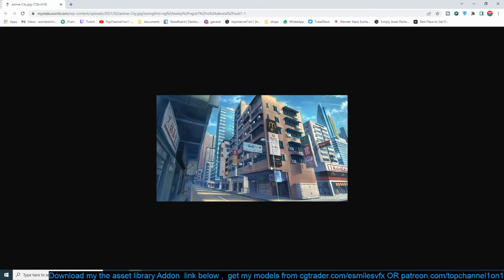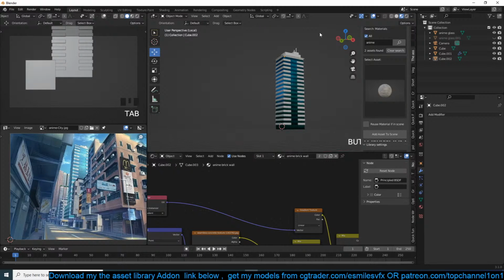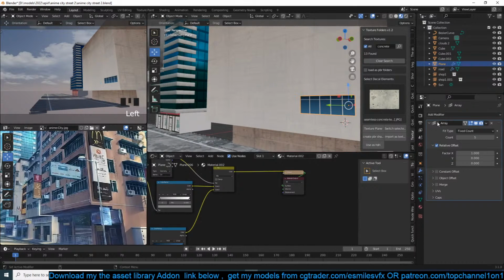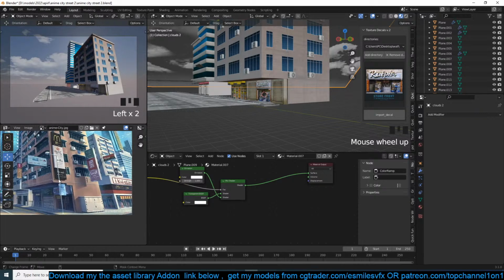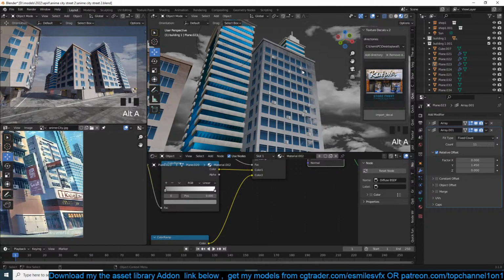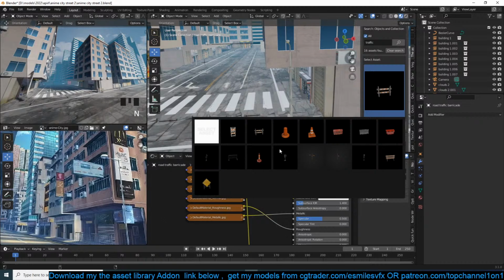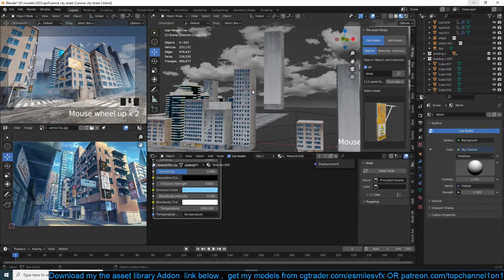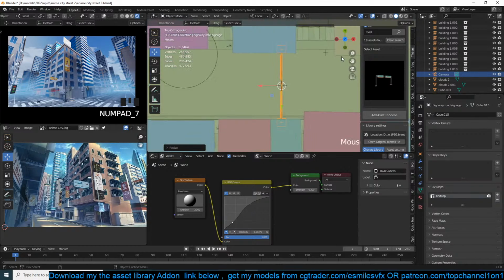🔴 blender live - making an anime city in blender